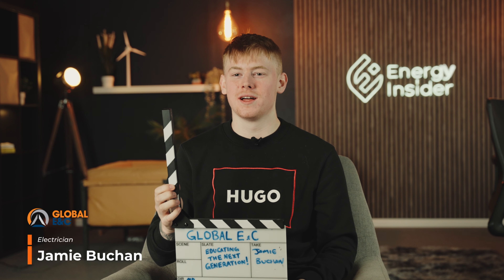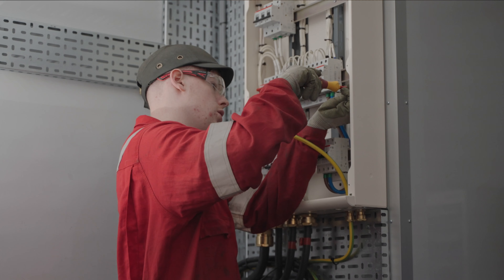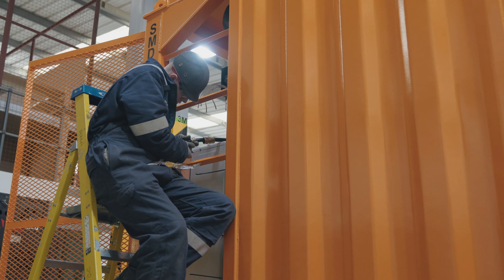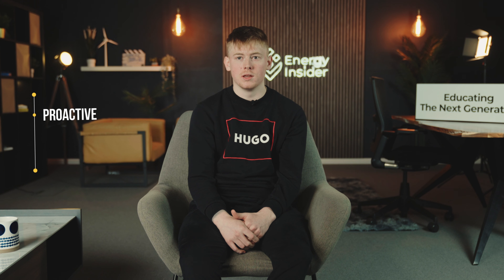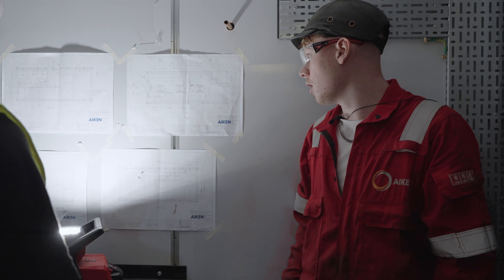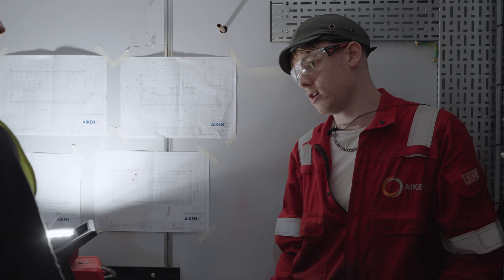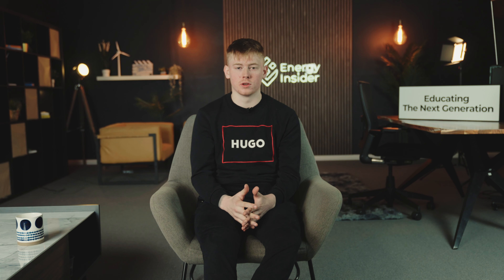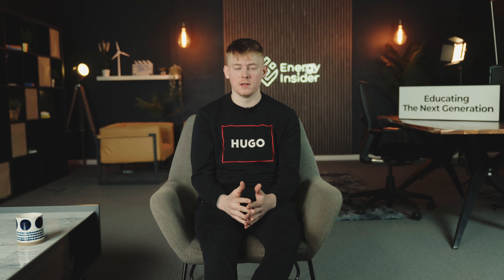Electrician Job Explained | Role, Apprenticeship and Skills | Energy Careers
Learn about electrician jobs - Energy careers

📕 Jamie Buchan a newly qualified electrician, and former apprentice at Global E&C, shares insights into his role covering aspects such as responsibilities, apprenticeship, skills, and career progression pathways. 📕

Whether you are a school leaver, student or an adult exploring various career opportunities. This video gives you a great insight into the job role of an electrician in the energy industry.

👩‍⚕️🎬 What is 'Educating the Next Generation' ? 🎬👷

An initiative to create better career videos. Helping young people  better understand different career options. [For companies] Get in touch with the Energy Insider team if your company has job roles to share.

The video was filmed in the UK, in Aberdeen Scotland, some specific information regarding qualifications will be location dependant.

Timestamps:
00:00 Introduction teaser
00:43 Electrician job role
02:04 Skills
02:41 Meta skills
03:33 Qualifications, apprenticeship and pathways
04:44 Global E&C

Global E&C Video List (all videos in this series)